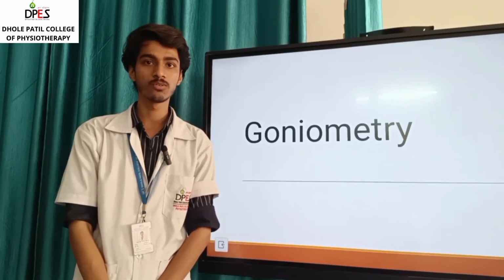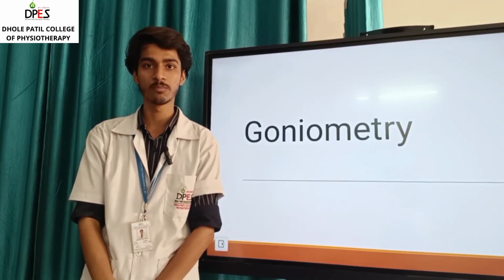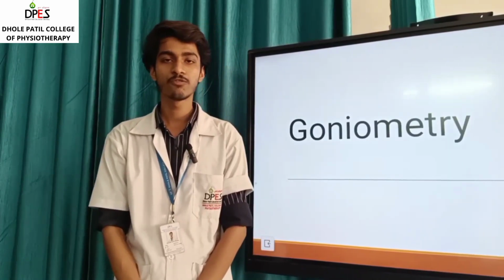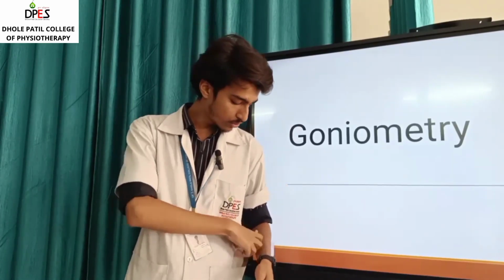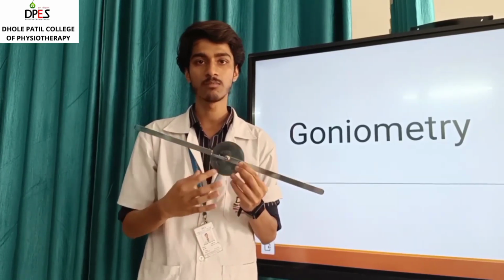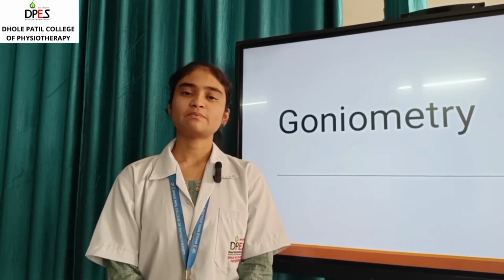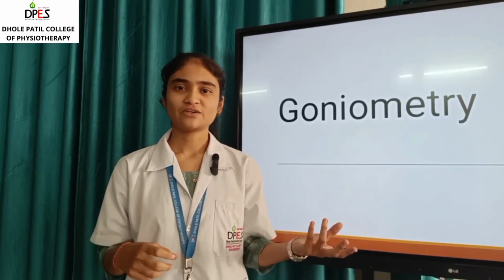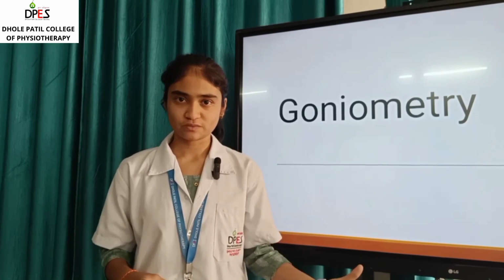INTRODUCTION TO GONIOMETRY | By Mr.Devesh Bhute and Ms. Chetna Bhadane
Goniometry is a vital component of physiotherapy, where it is used to assess and monitor joint mobility and muscle function. This branch of measurement science focuses on quantifying joint angles and their changes over time. In physiotherapy, goniometry plays a pivotal role in diagnosing musculoskeletal conditions, designing treatment plans, and tracking patient progress.

Physiotherapists employ goniometers, specialized instruments designed for measuring joint angles, to obtain precise data about a patient's range of motion (ROM). By comparing measurements to established norms, clinicians can identify limitations, asymmetries, or abnormalities in joint movement.

The applications of goniometry in physiotherapy are numerous:

1. **Diagnosis:** Goniometry helps physiotherapists pinpoint the exact location and extent of joint restrictions, muscle tightness, or contractures.

2. **Treatment Planning:** Based on goniometric assessments, therapists develop personalized rehabilitation programs that target specific joint and muscle issues.

3. **Progress Tracking:** Regular measurements with goniometers allow therapists to monitor a patient's improvement or identify stagnation, enabling adjustments to the treatment plan.

4. **Documentation:** Goniometry provides objective data for medical records, facilitating communication with other healthcare professionals and insurance claims.

5. **Research:** In clinical studies, goniometry is essential for evaluating the effectiveness of different physiotherapy interventions.

Overall, goniometry is an indispensable tool in physiotherapy, aiding in the assessment, treatment, and management of musculoskeletal conditions. It empowers physiotherapists to deliver evidence-based care and help patients regain optimal joint mobility and function.

Thank You everyone for watching the video.